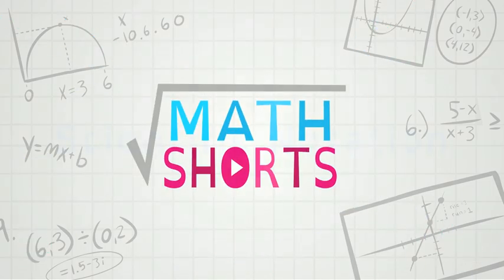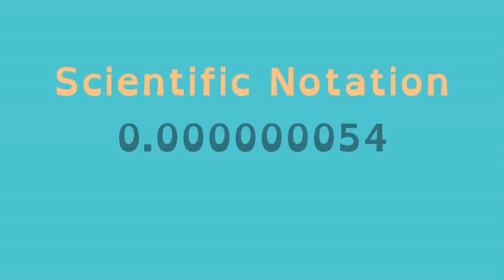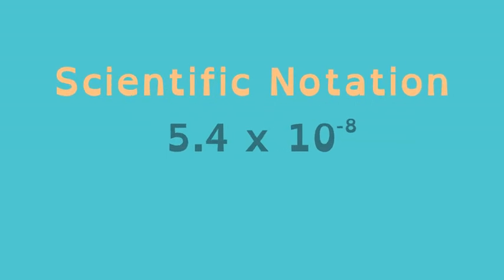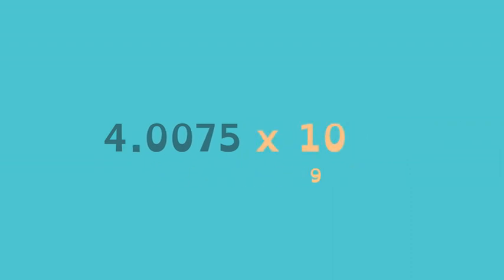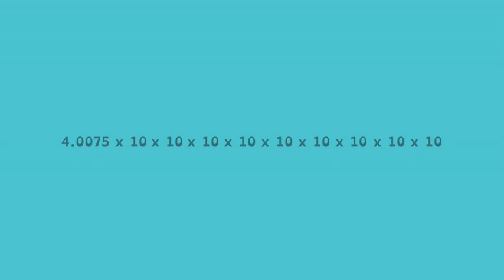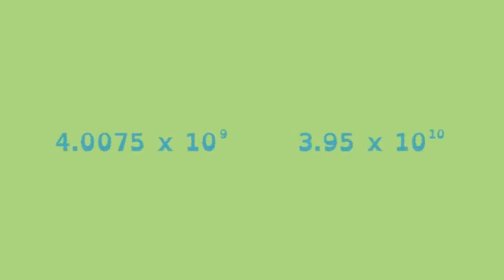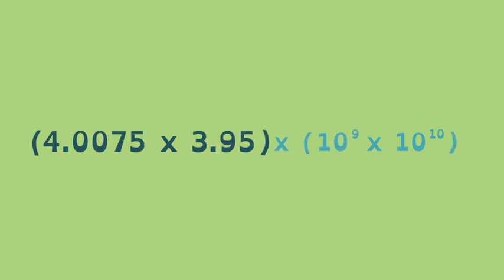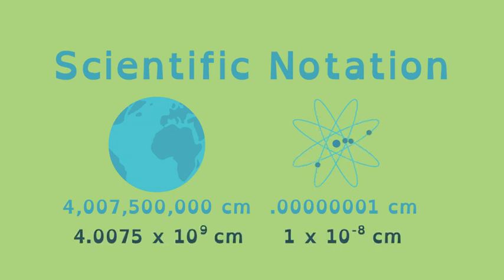Scientific Notation- Math Shorts-Decimal Notation-Extreme Numbers,Adding Exponents-Studiouz Learning